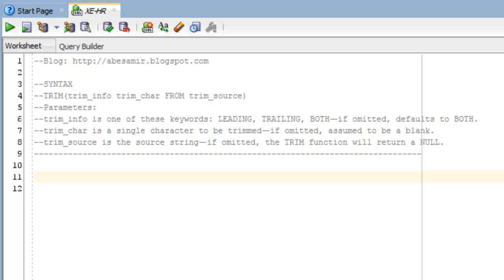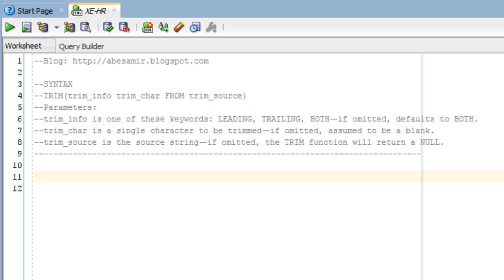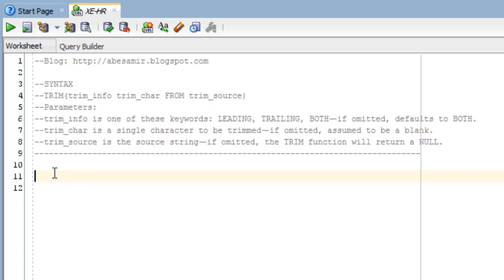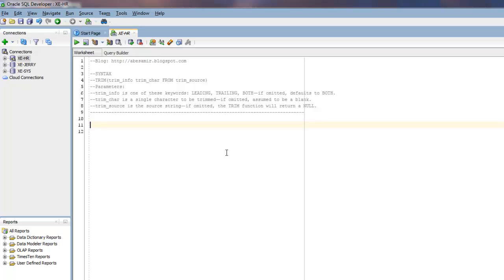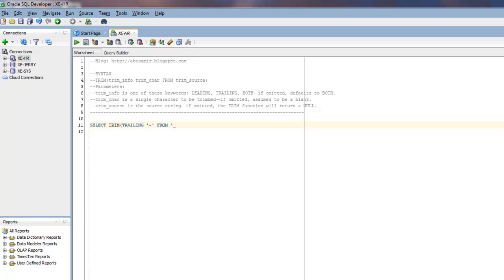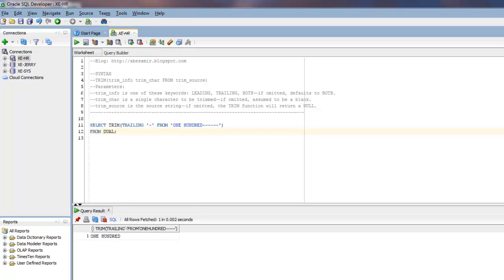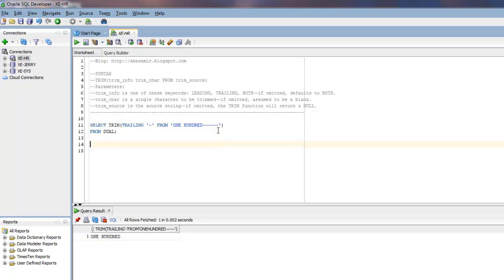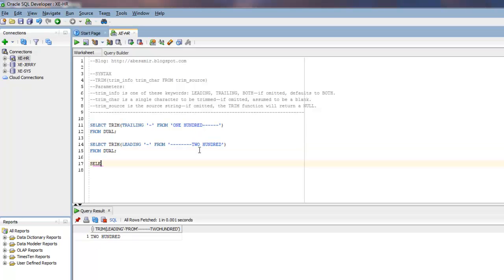Character Manipulation using TRIM